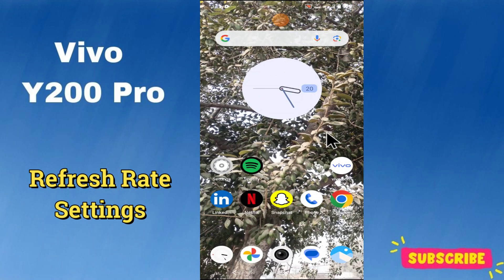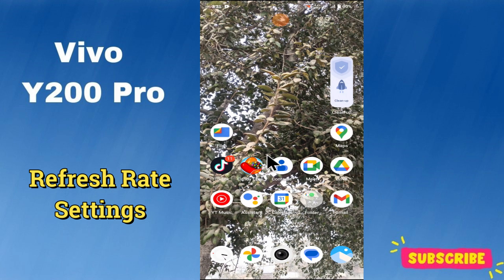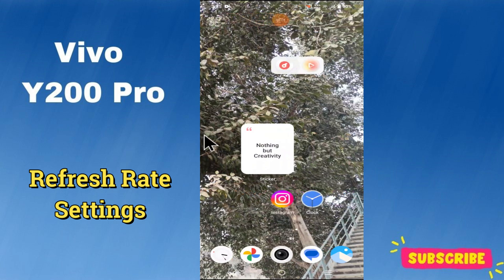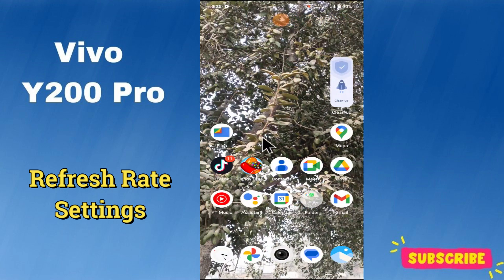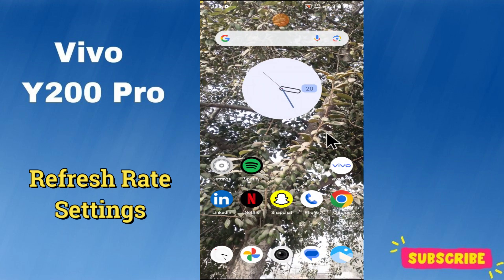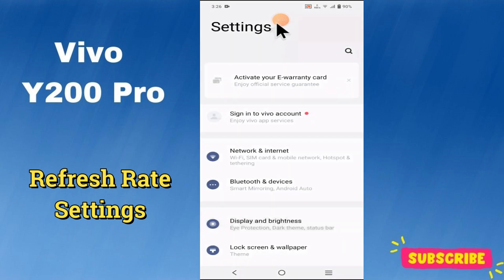Refresh Rate Settings Vivo Y200 Pro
In this video you will learn Refresh Rate Settings Vivo Y200 Pro